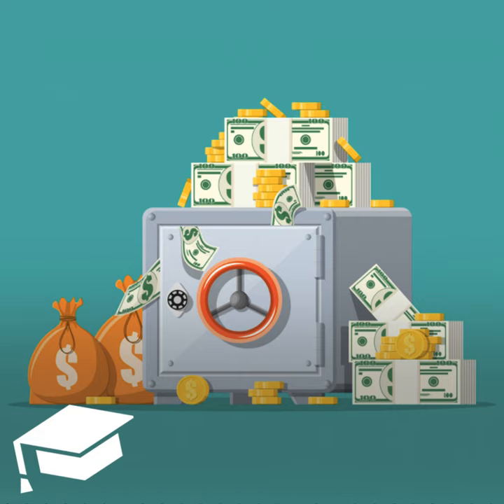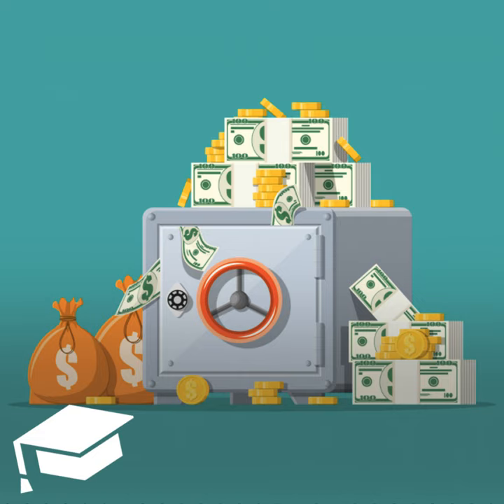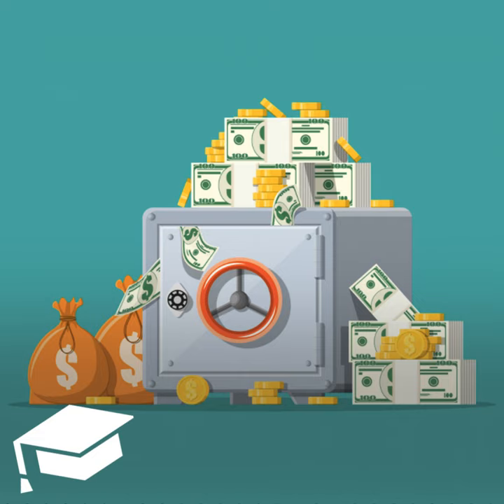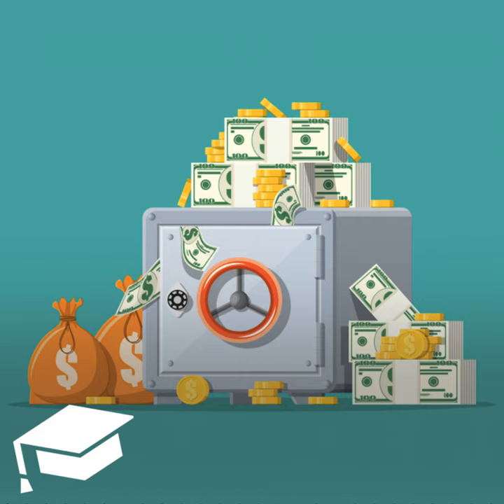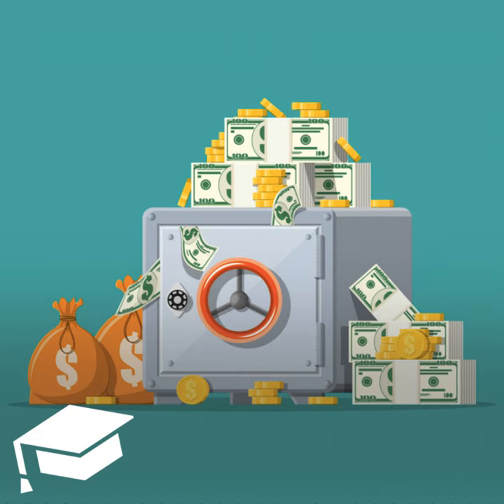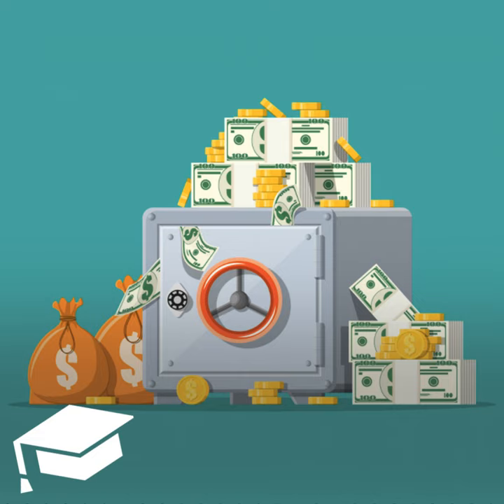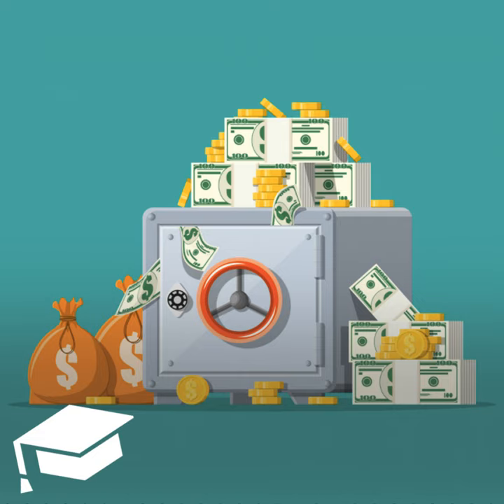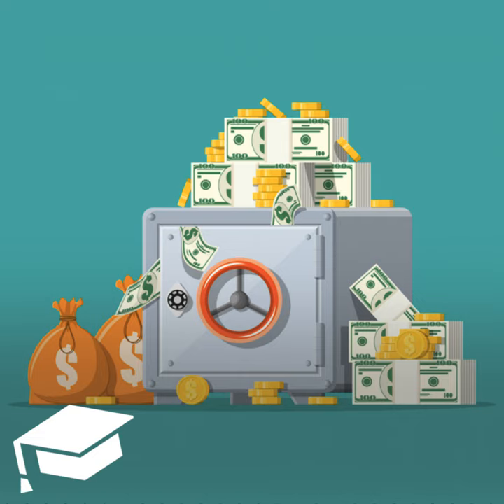Safe Deposit Box - Everything To Know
We explore what a safe deposit box is, its pros and cons, and when it still can make sense to rent one. Here's what you need to know.